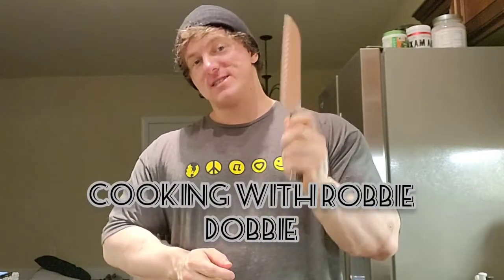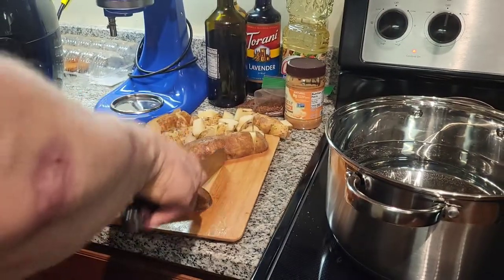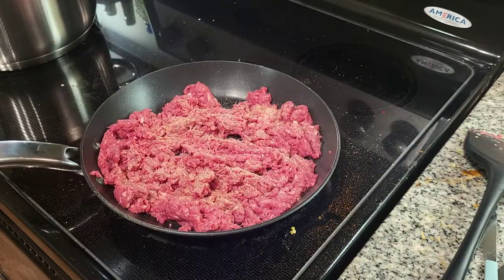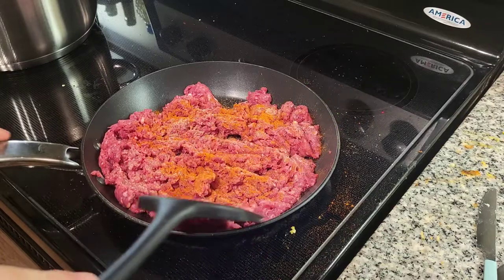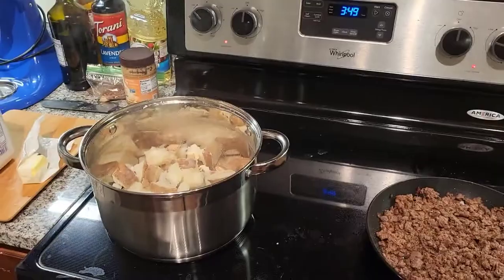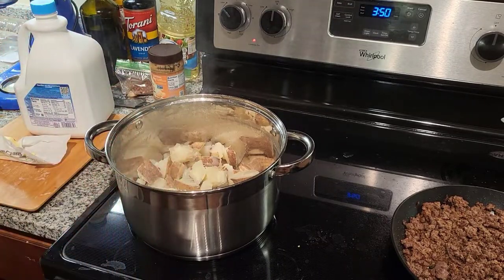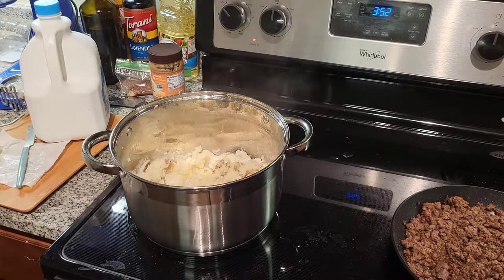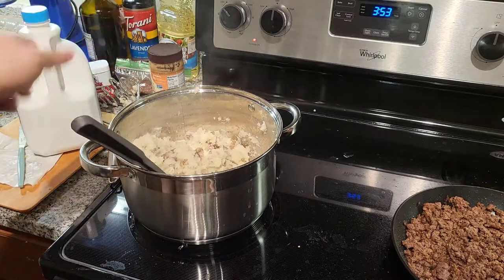Cooking For BodyBuilders: Cooking w/ Robbie Dobbie Episode 1: Mashed Taters and Bison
Cooking For Bodybuilders made simple.

Recipes
Mashed Potatoes:
1.Bring water to a rolling boil
2.Chop potatoes into cubes
3.Add potatoes to water and salt heavily
4.Let boil for 15 minutes
5.Empty Potatoes into strainer
6.Replace potatoes in pot, add butter till melted
7.Add almond milk while mashing till creamy
8.Season for taste and let the gains commence.

Ground bison:
1.Add 1lb of ground bison 90/10 or 93/7 to pan
2.Season with salt, garlic powder, and Nashville hot chicken seasoning, available at any Kroger
3.Cook on low-medium heat till browned
4.Stir on low heat till juices absorb into meat
5.Feed the beast.